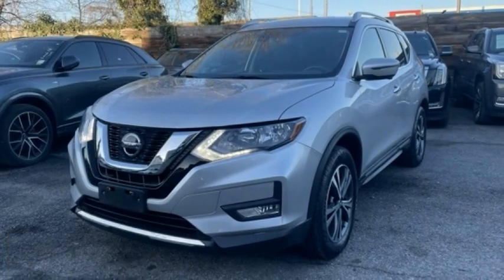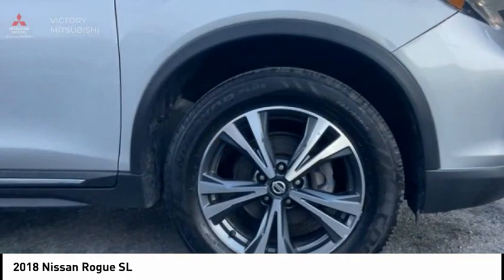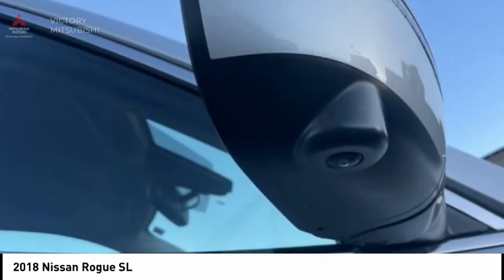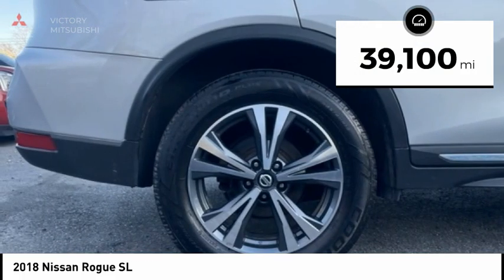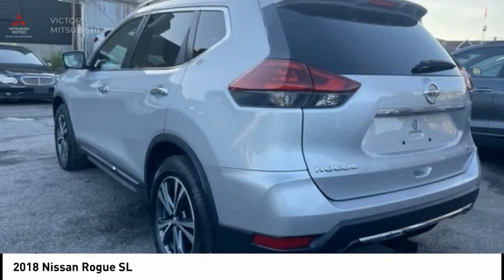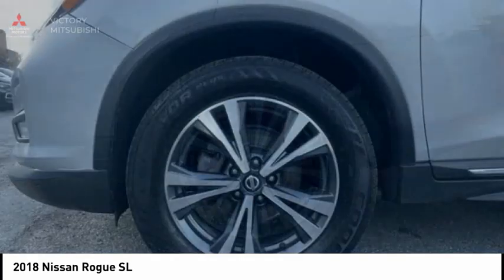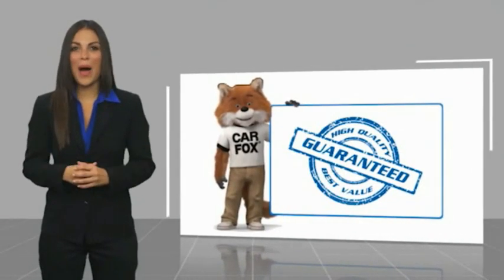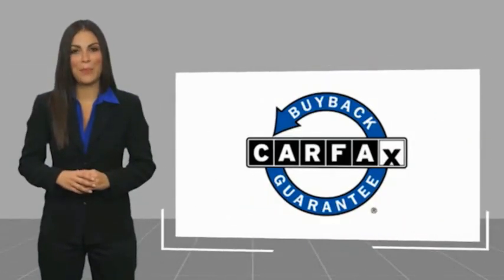2018 Nissan Rogue Bronx NY 17379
2018 Nissan Rogue SL

Victory Mitsubishi
4070 Boston Road

Welcome to Victory Mitsubishi! We offer a combined inventory of 700 cars new and luxury used vehicles. All Used vehicles come with a quality assurance inspection, our New Vehicles have an unprecedented 10-year 100k mile warranty we also have vehicles car for any want or purpose. Come into test drive this car for any want or purpose. Come in to test drive this Nissan Rogue SL today! *, AWD.brClean CARFAX.br2018 Nissan Rogue SL Brilliant Silver 4D Sport Utility Save yourself Time and Money - Fill out a credit application online at victorymitsubishi.com and get pre-APPROVED! Financing available for all types of credit with low monthly payment that will fit you budget. Down Payment low as $599. Same day delivery. View our entire inventory by visiting our virtual showroom at victorymitsubishi.com - Only 2 blocks away from Exit 13 off I-95 or Minutes from exit 7 on the Hutchinson Parkway. While we make every effort to ensure the data listed here is correct, there may be instances where the pricing, options or vehicle features may be listed incorrectly. Dealer cannot be held liable for data that is listed incorrectly. Visit Victory Mitsubishi online at victorymitsubishi.com to see more pictures of this vehicle or call us at today to schedule your test drive. please refer to dealers website for exact pricing and for any incentives that we may apply! Our address is 4070 Boston Road, Bronx, NY 10475.br*